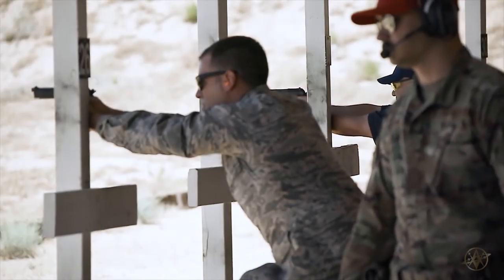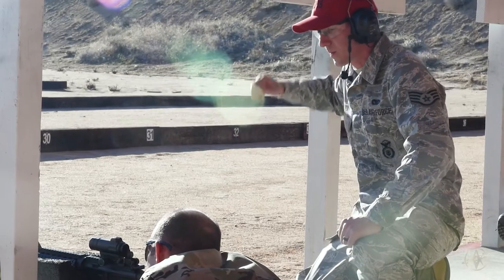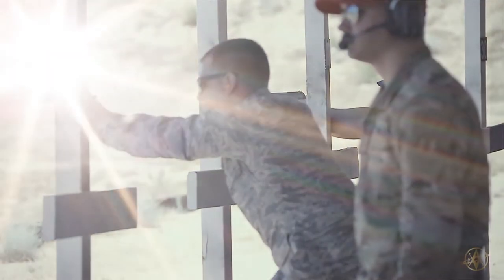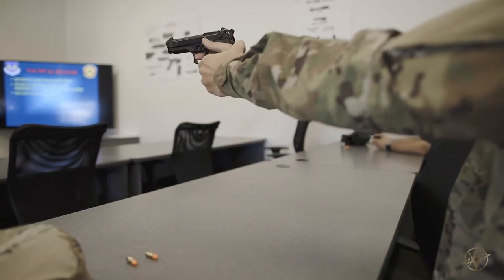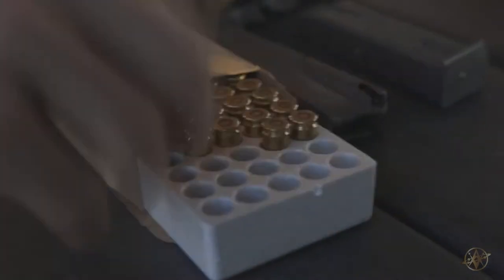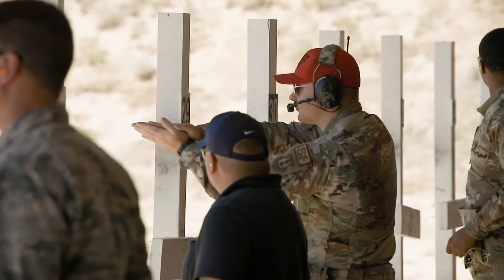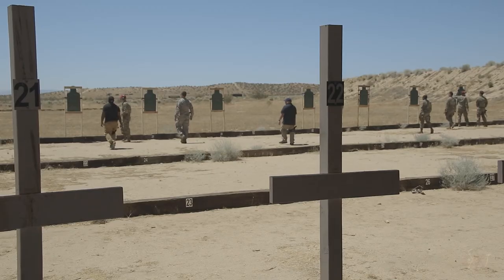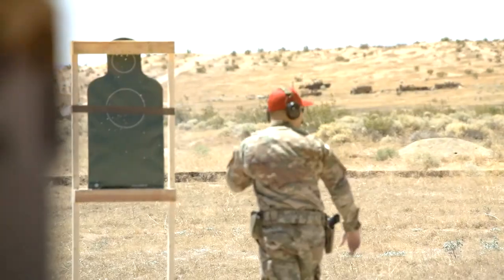Combat Arms Training and Maintenance - Edwards Air Force Base - AVAS2020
Get a behind the scenes look at the training that's conducted by the CATM personnel at Edwards Air Force Base. We are so thankful to the men and women of our Security Forces who keep us safe, and those who train them!